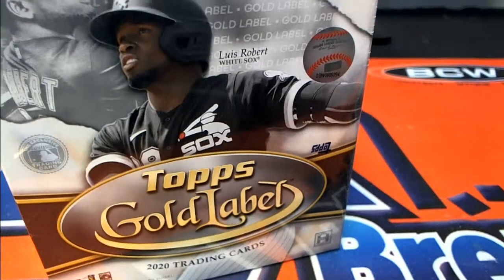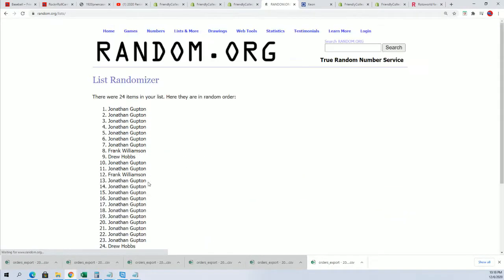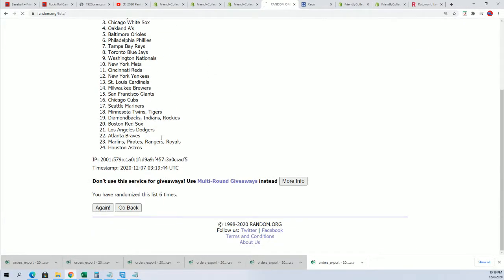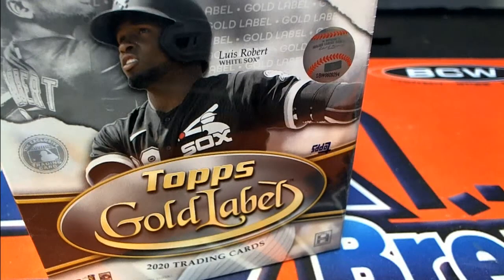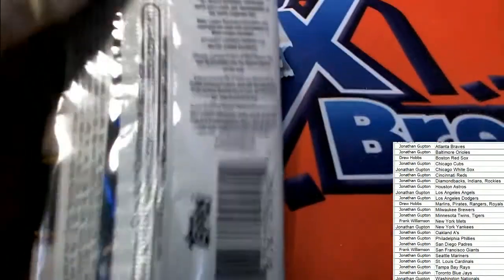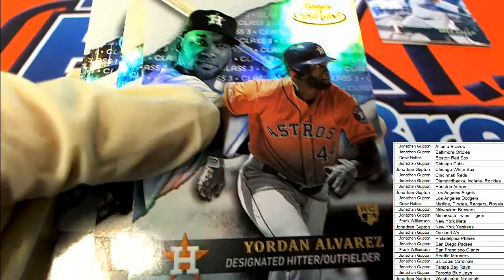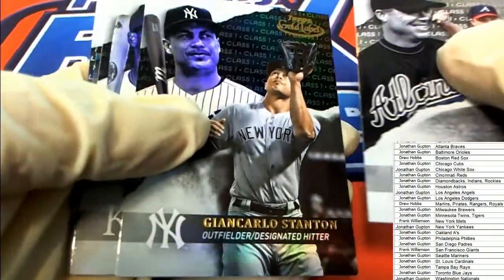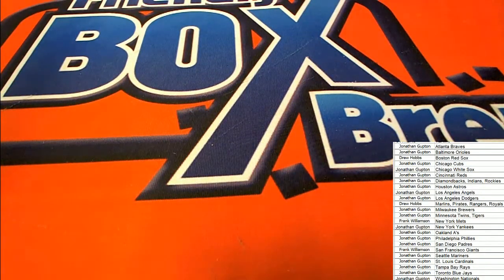2020 TOPPS GOLD LABEL BASEBALL ID 20GOLDLABEL119